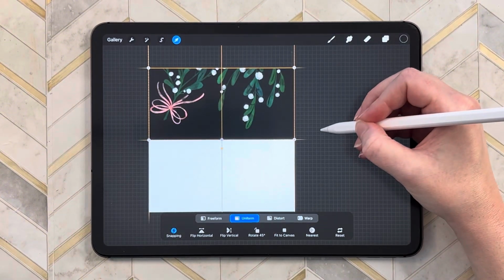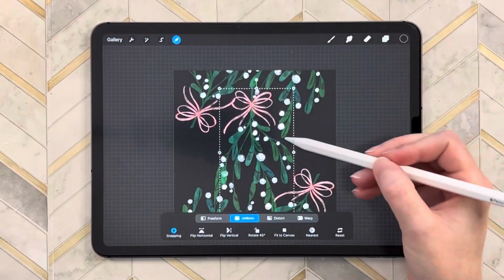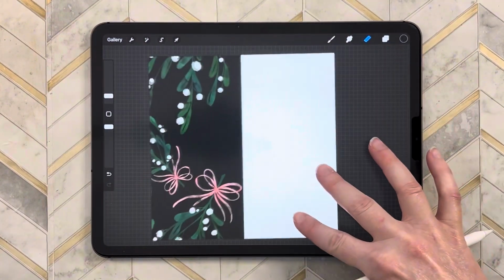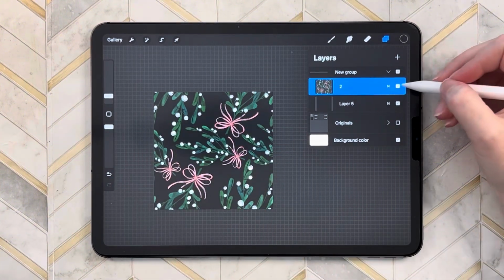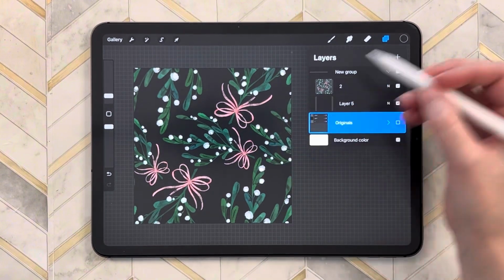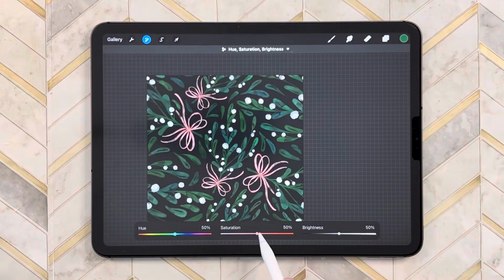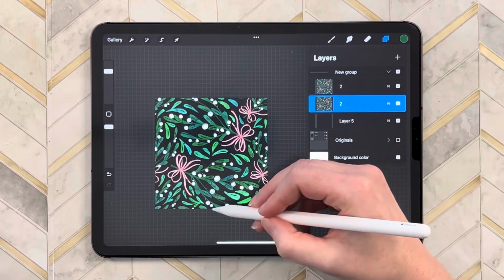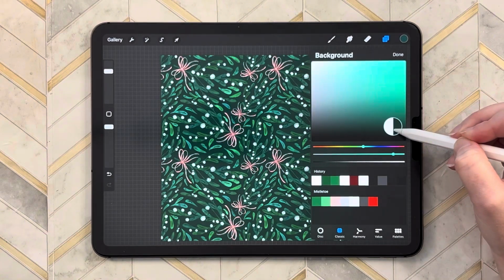Seamless Pattern Tutorial in Procreate | Watercolor Mistletoe Design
Learn how to turn your watercolor mistletoe artwork into a seamless pattern in Procreate! This step-by-step tutorial shows you how to create a festive and versatile repeating pattern, perfect for holiday wrapping paper, fabric designs, digital wallpapers, and more.

Whether you're a beginner or a seasoned artist, this tutorial will walk you through the process of transforming your art into something extraordinary. Bring holiday cheer to your creations and add a new skill to your Procreate toolkit!